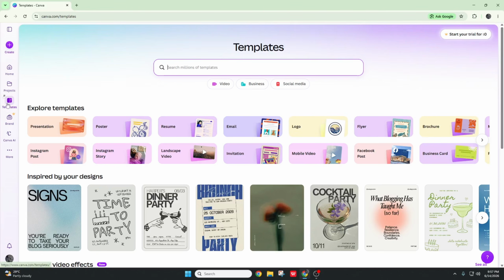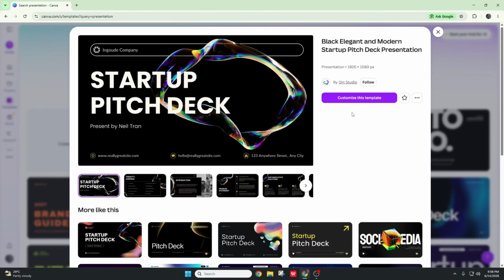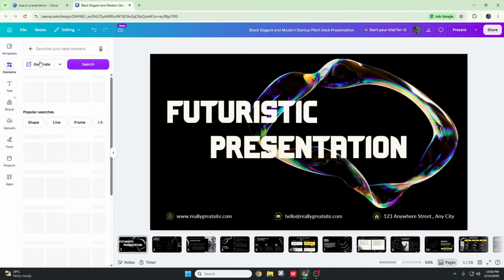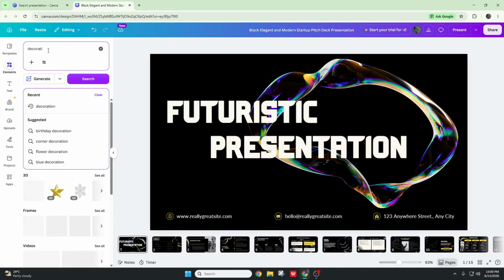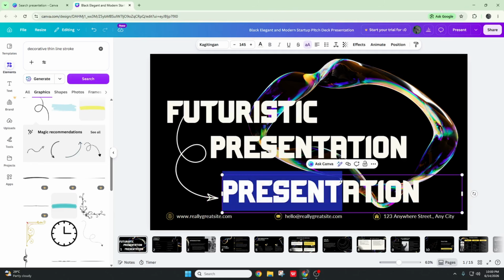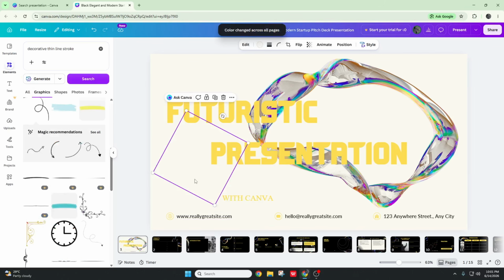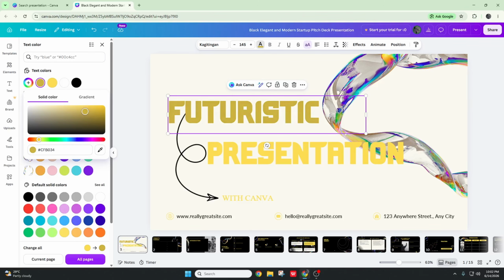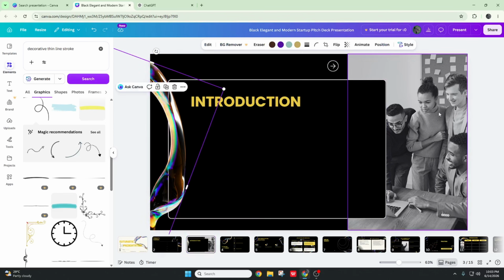Create Futuristic Presentation with Canva ( Free Tool )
🚀 Want to create a futuristic presentation in Canva for free? In this tutorial, I'll show you how to design modern-looking slides and add smooth animations that make your presentation look professional and engaging.

Whether you're creating a school project, business presentation, pitch deck, or portfolio, these Canva animation techniques will help your slides stand out without using any paid tools.

📌 In This Video:
✅ Create a futuristic presentation design in Canva
✅ Add smooth slide animations
✅ Make presentations look more professional
✅ Use Canva's free tools and effects
✅ Improve presentation engagement and visual appeal

This tutorial is beginner-friendly and requires no design experience.